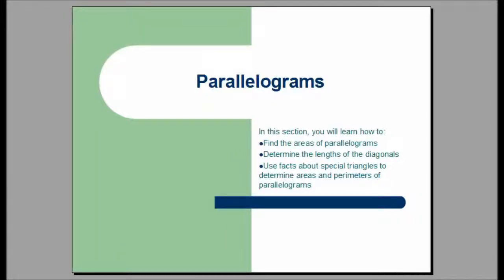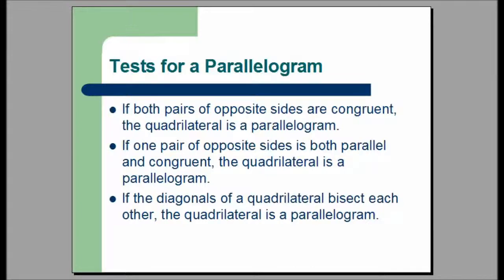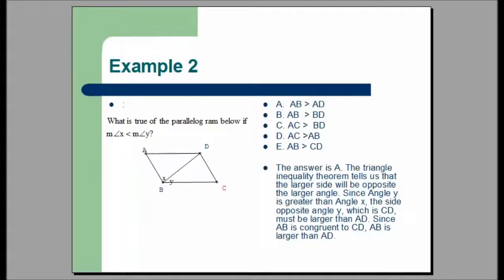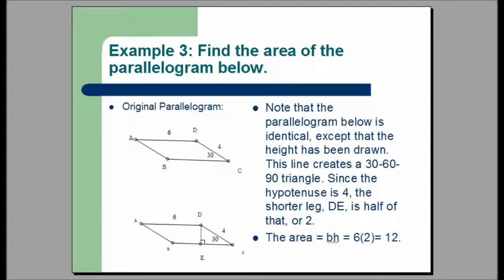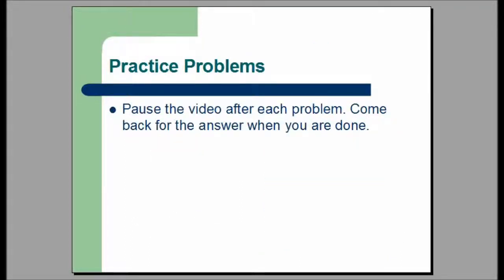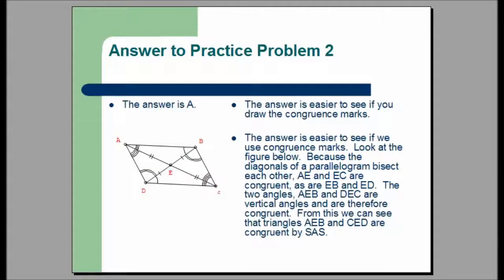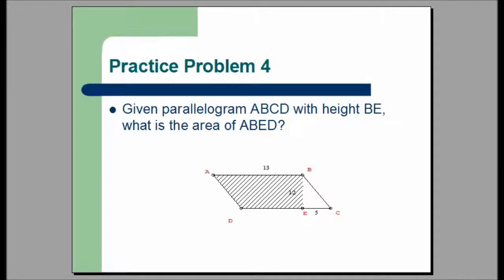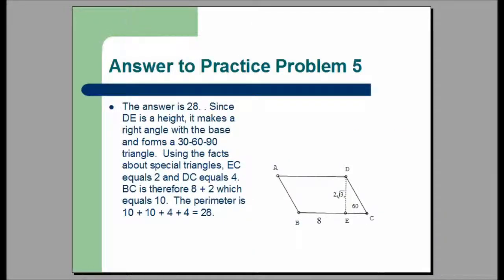Free SAT Math Lessons: Parallelograms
Facts about parallelograms and special triangles are often combined to produce tough questions on the SAT. You may want to review the presentation on special triangles before viewing this narrated, power-point presentation.  This lesson covers finding the perimeters and areas of parallelograms and discusses ways of finding the height of a parallelogram if it is not given directly.